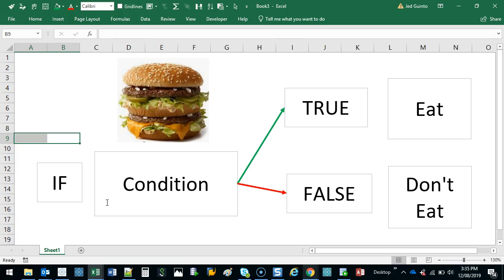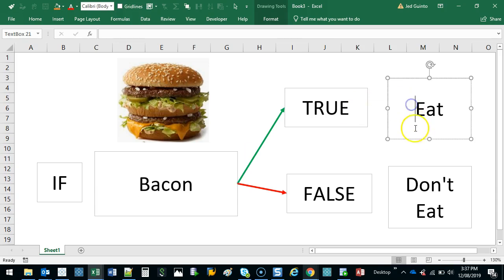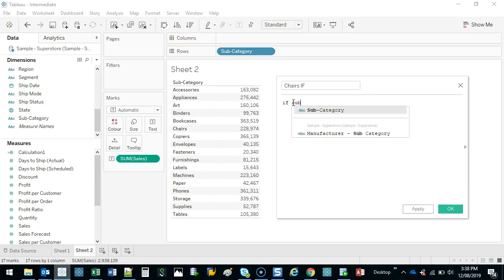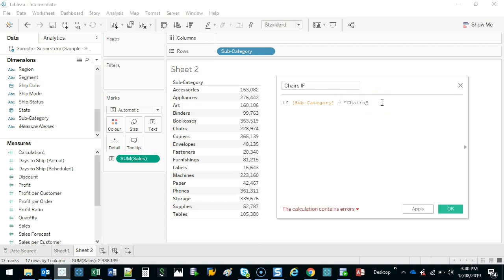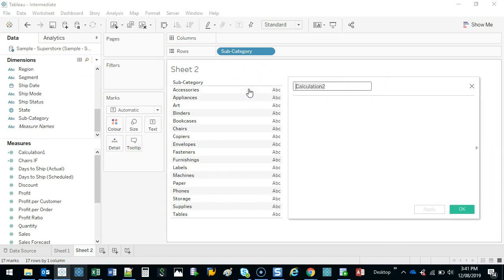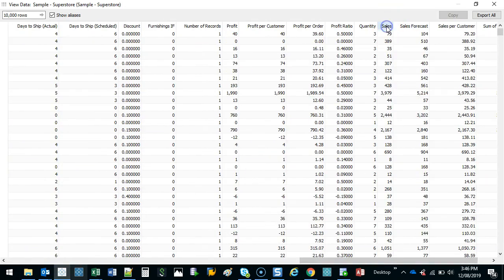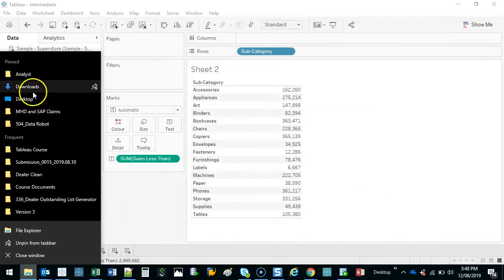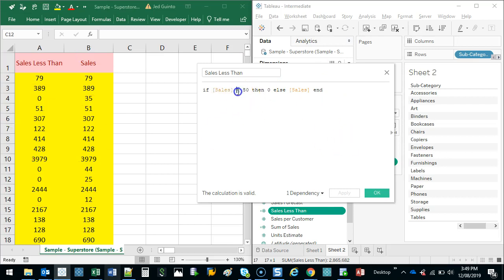6-1 Foundational If Functions The Big Mac Example